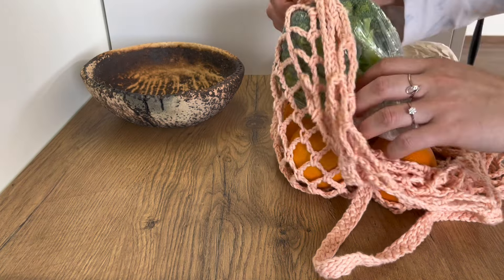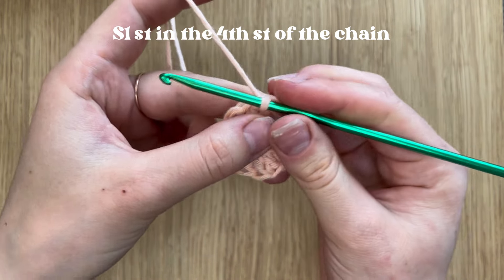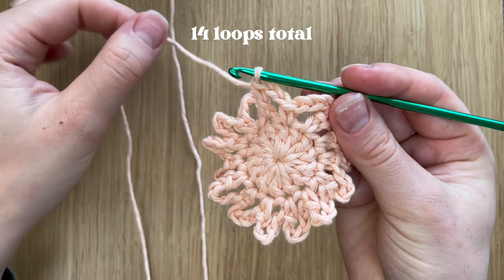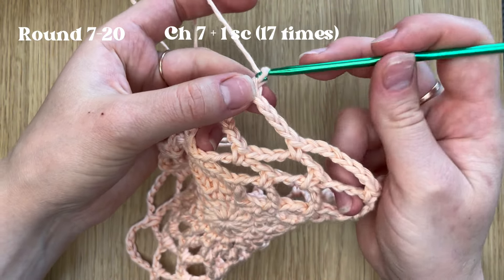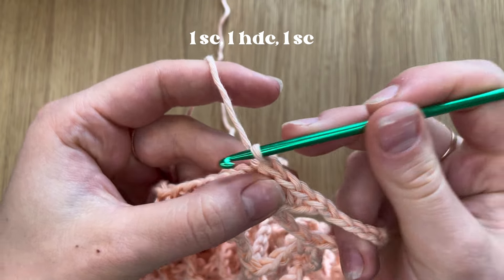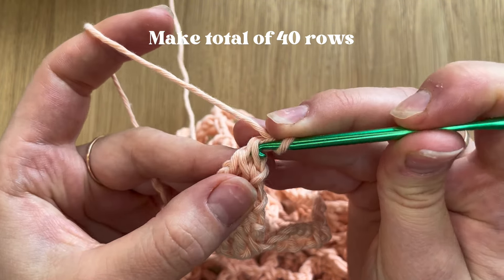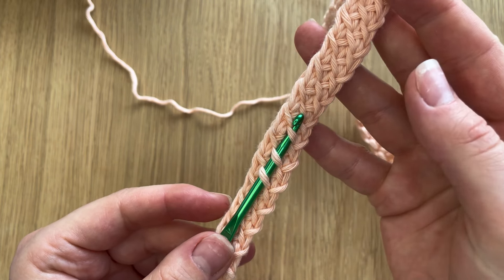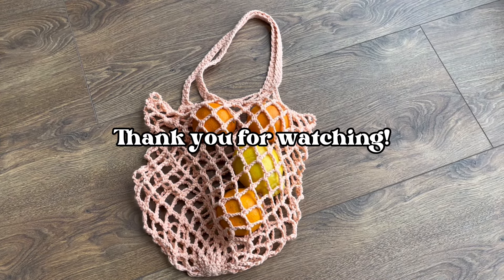how to crochet quick and easy market bag | net bag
Learn how to crochet quick and easy market bag as a net bag! Beginner friendly tutorial

Here you will see how to build the body for a bag and as well how to make sturdy straps

0:00 intro
0:16 materials
0:36 round 1
2:46 round 2
5:04 round 3
7:24 round 4
9:56 round 5
11:10 round 6
13:21 round 7-20
14:12 straps
18:14 how to count
18:52 attach the straps
22:55 outro